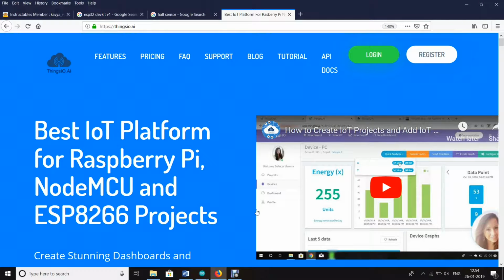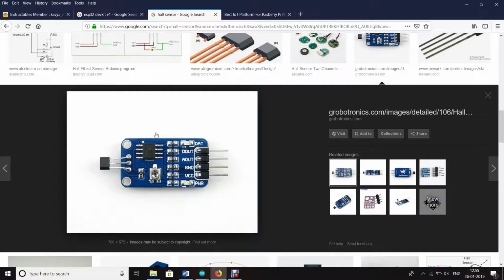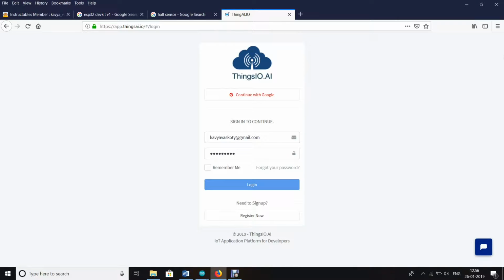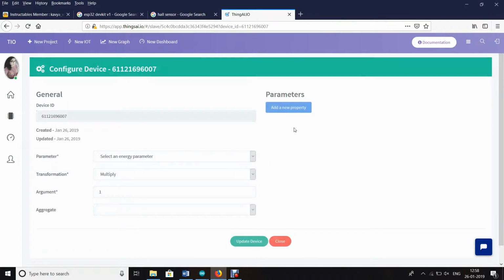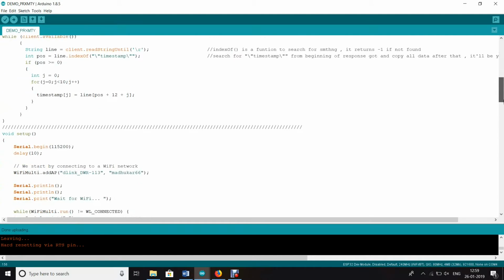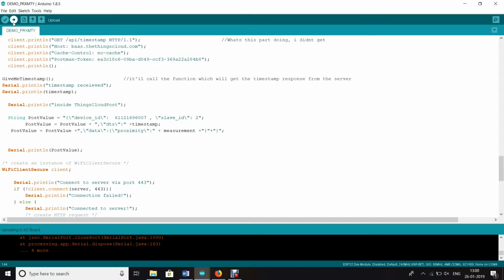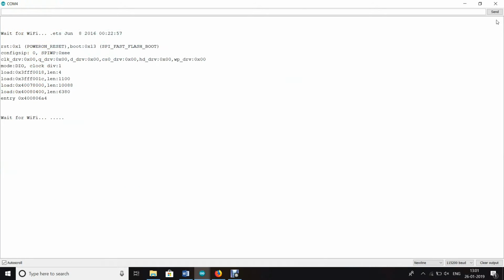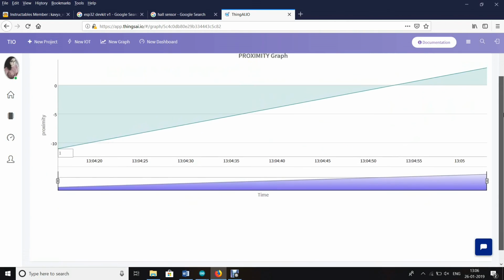Proximity measurement using thingsai.io platform and esp32